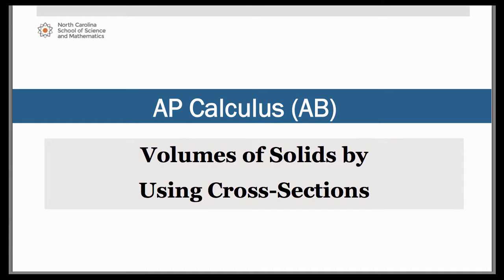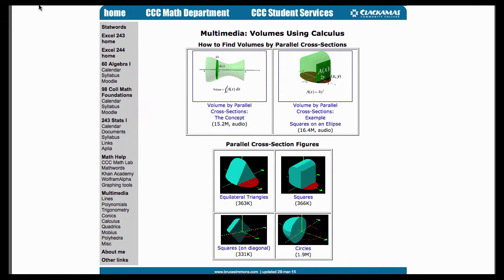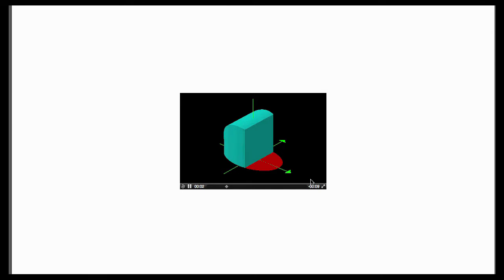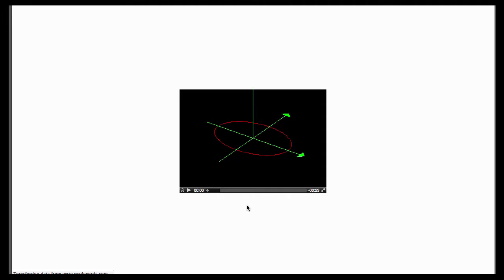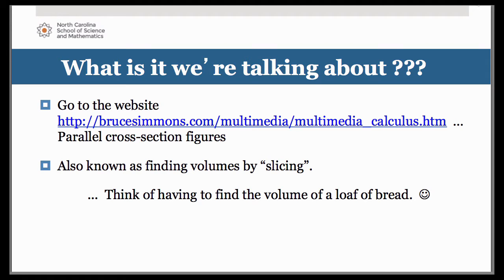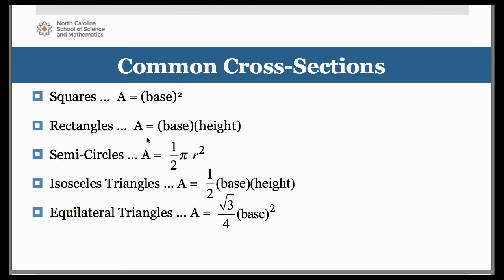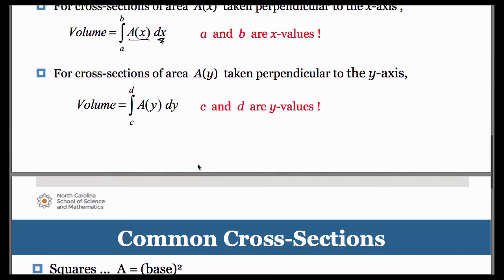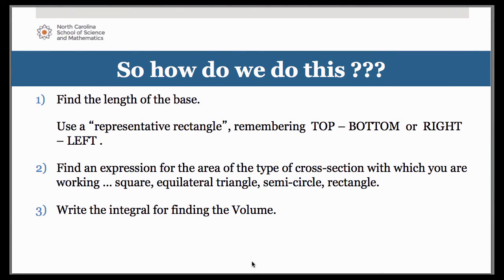Volumes of Solids by Using Cross-Sections